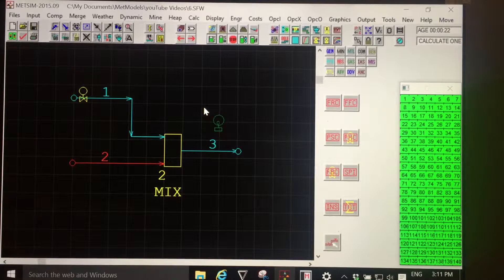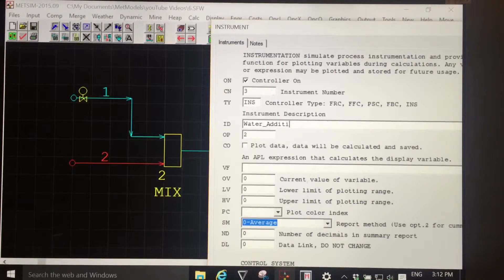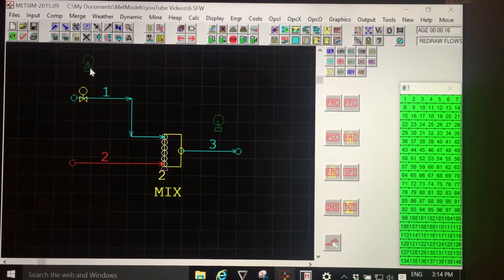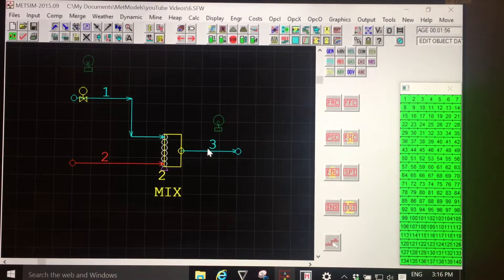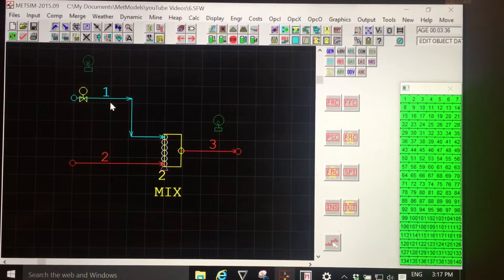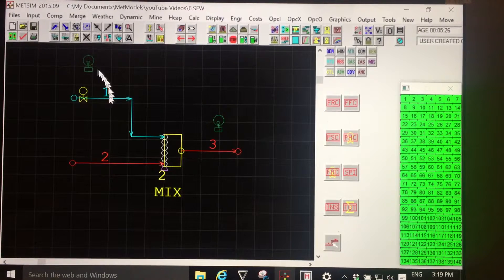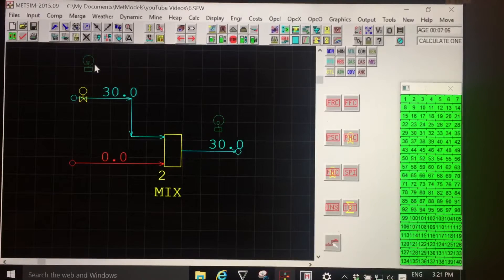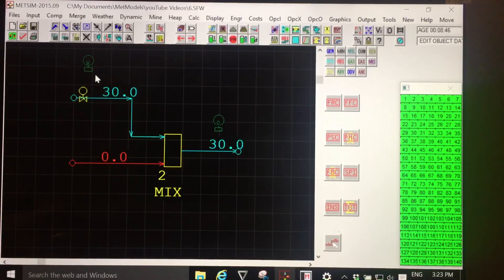Build a Simple METSIM Model - Part 6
Learn more about - and use the Calculation Sequence.

In this video we add an Instrument which we will use to receive the Set Point for our water addition Flow Rate Controller.